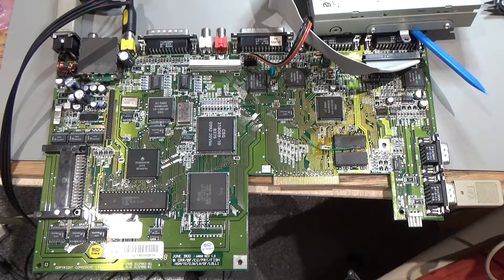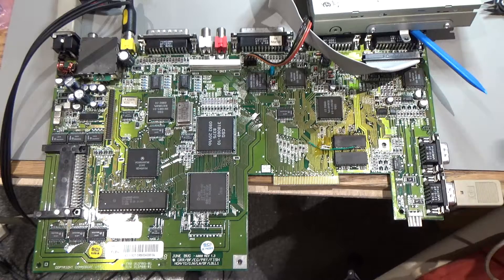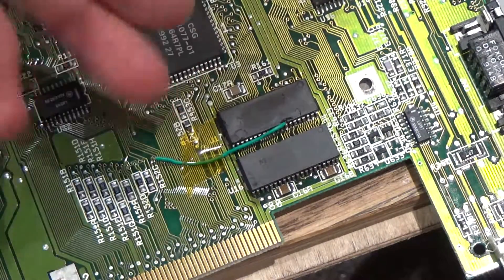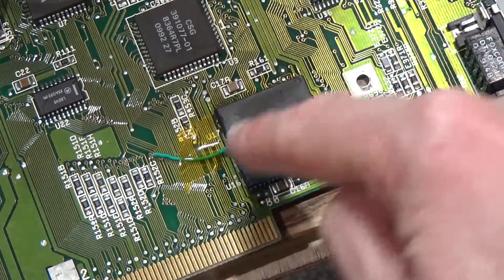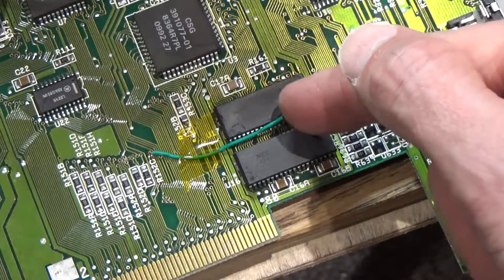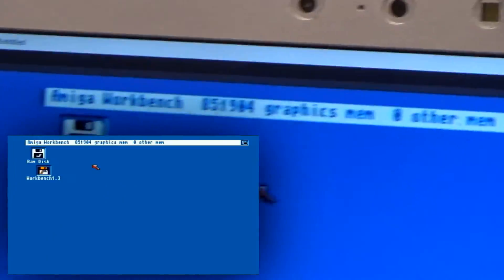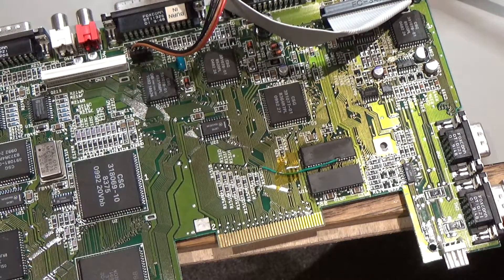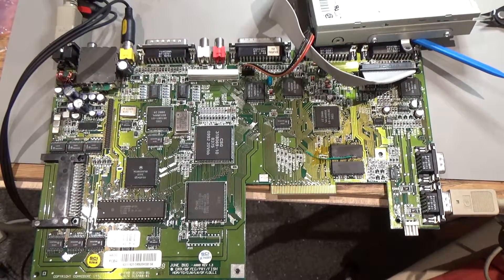Amiga 600 Ram Chip Install (+Bonus Bodge)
Finally got the Commodore Amiga A600 back up to it's full  1Mb of chip ram again.